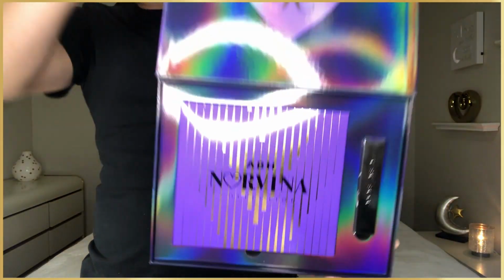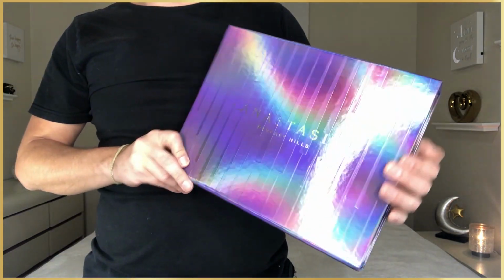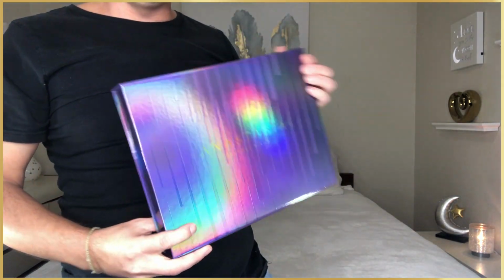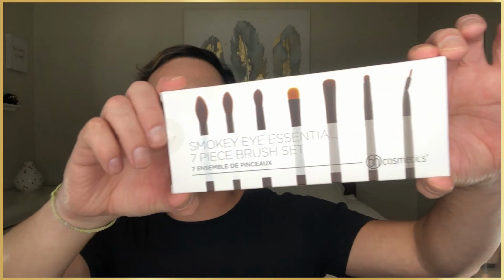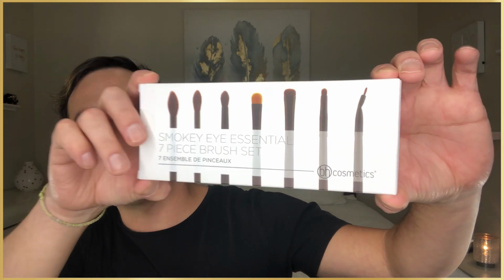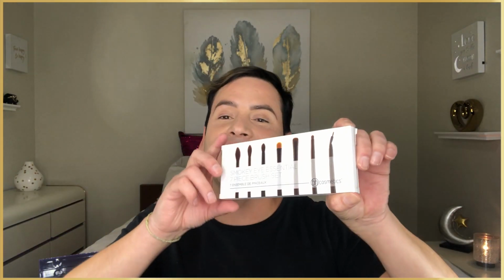ABH NORVINA PRO PIGMENT PALETTE VOL 1. ROCIO CEJA INSPIRE LOOK!!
Omg so happy with the end result on this video!! Wow thank you “Rocio Cervantes” for inspiring me with this amazing look you did originally. Please check her out she is truly amazing!!! Xoxo also thank you guys for all the love and support